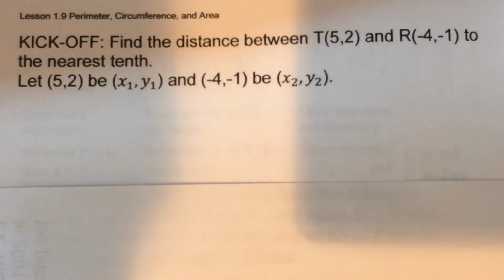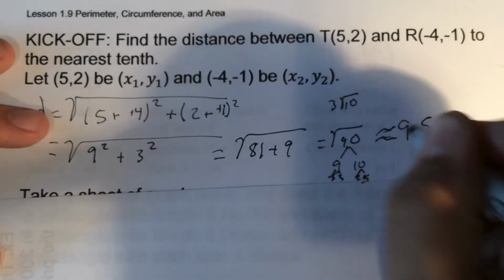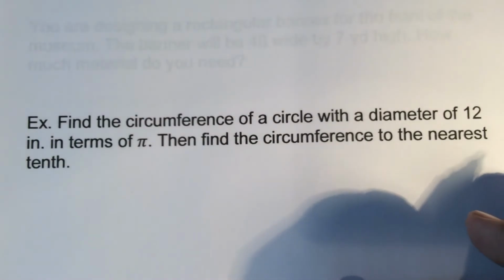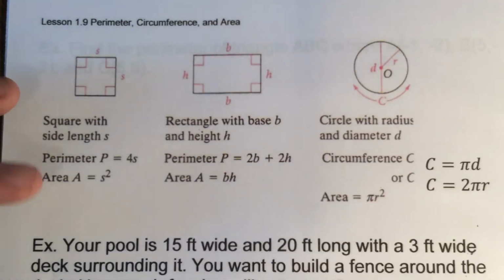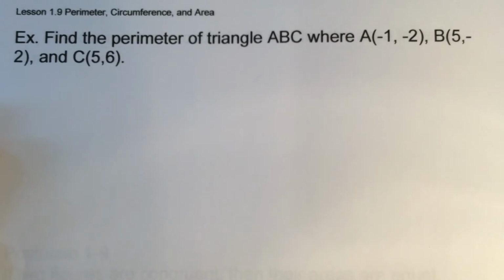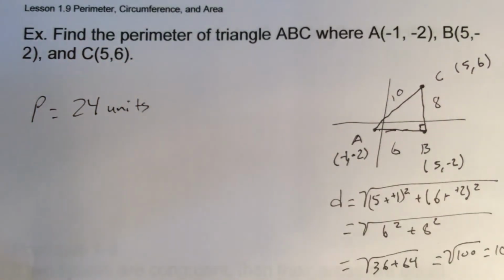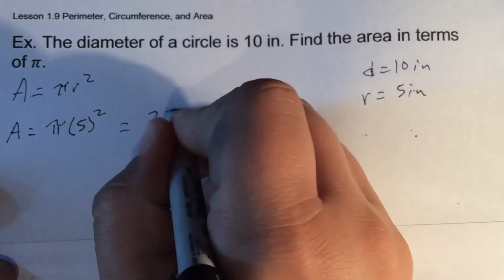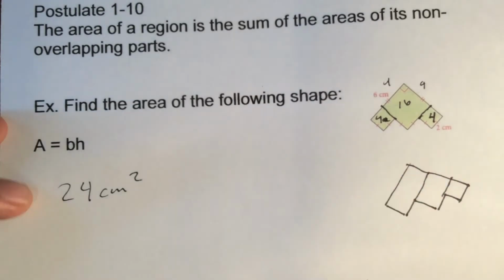Geometry Lesson 1.9 Perimeter, Circumference, and Area